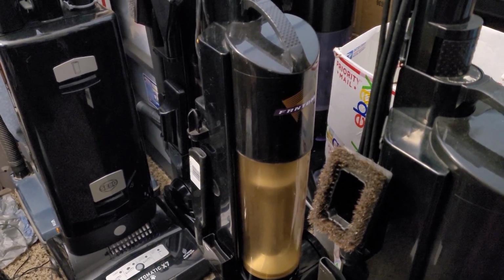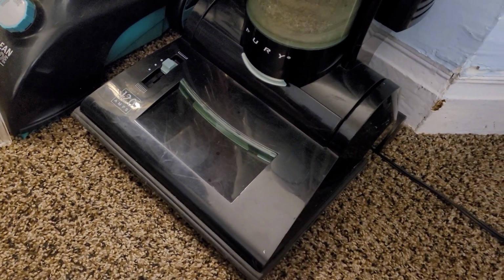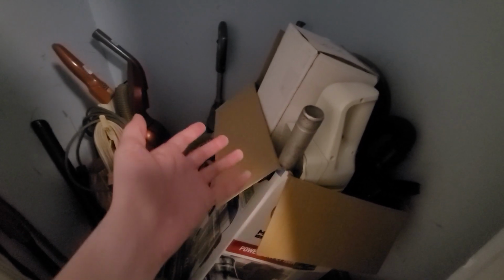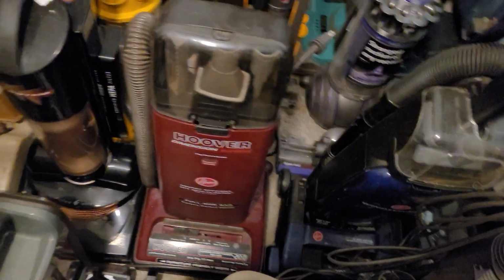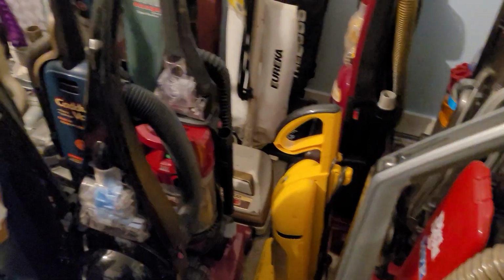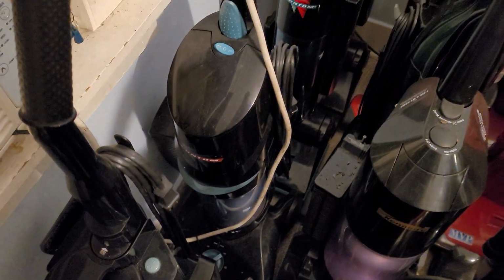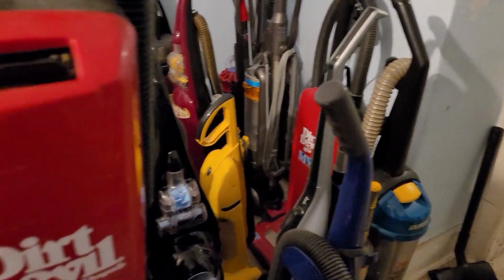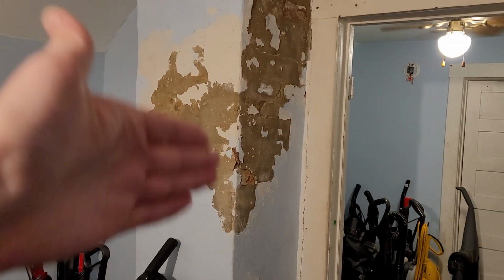My Full Vacuum Collection! - July 10, 2023